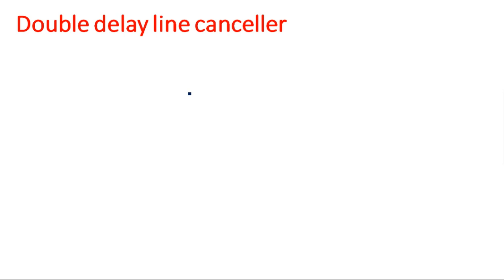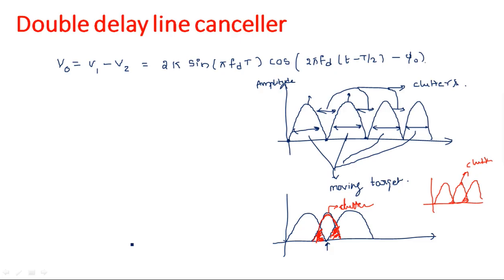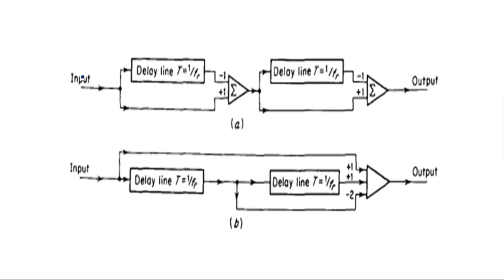Double delay line canceller | MTI Radar | Radar Systems | Lec-38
Radar Systems - MTI Radar
Double delay line canceller with Diagram
Frequency Response